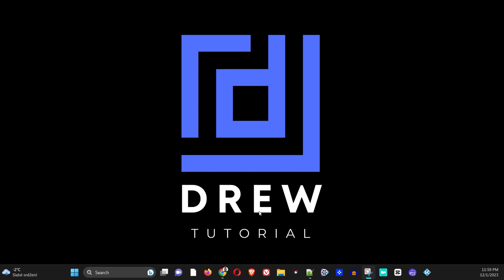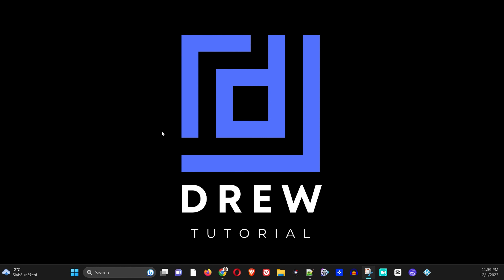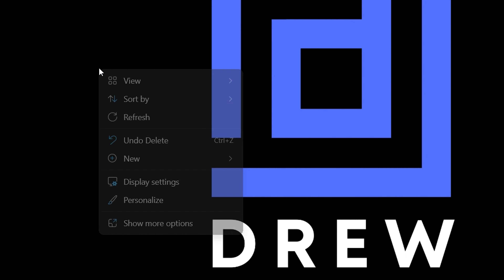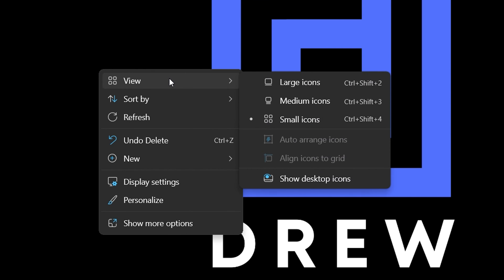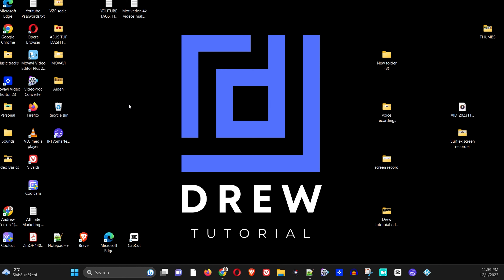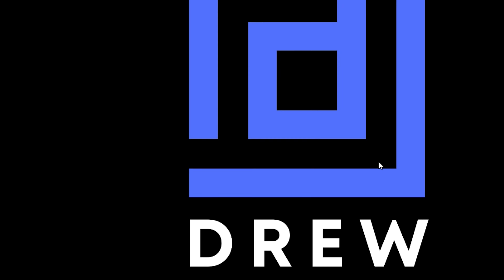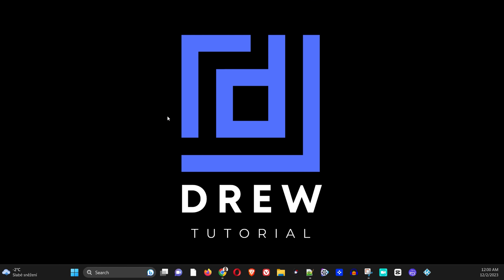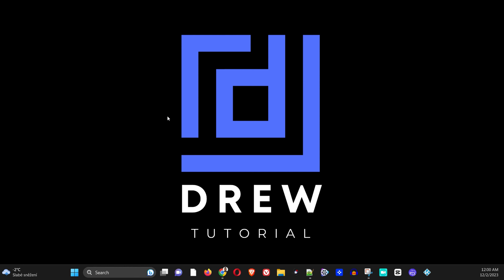How to Hide or Unhide Desktop Icons on Windows 11 | How To Hide Desktop Icons In Windows 11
In this Windows 11 tutorial, I show you How to Hide or Unhide Desktop Icons on Windows 11 and How To Hide Desktop Icons In Windows 11 in this video.